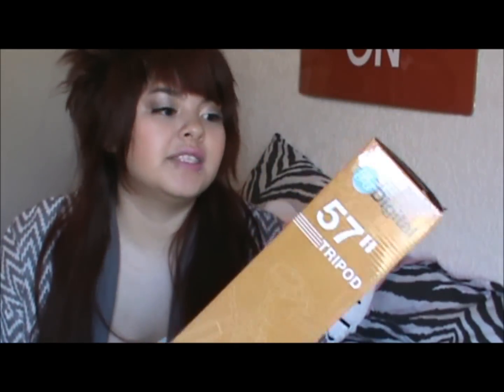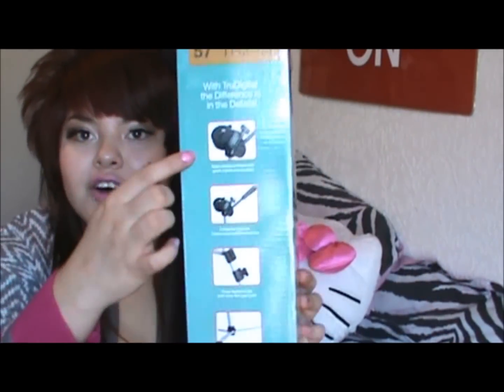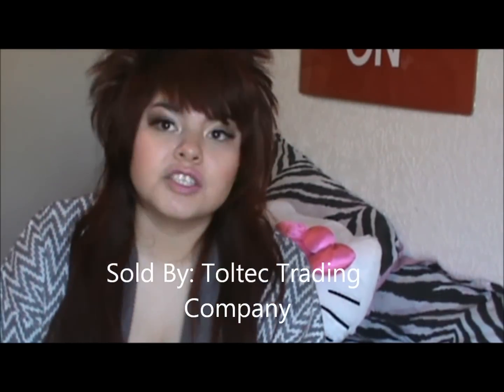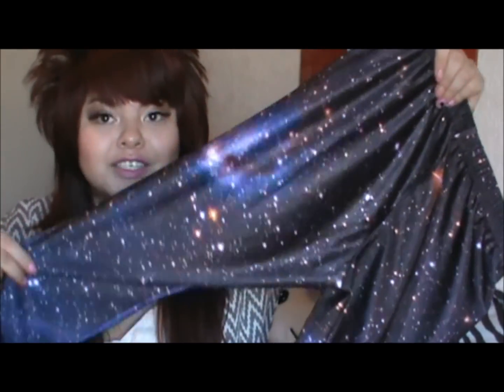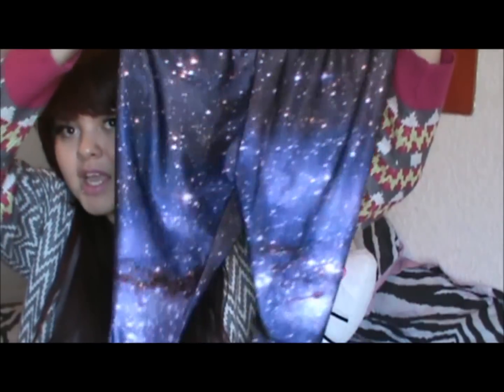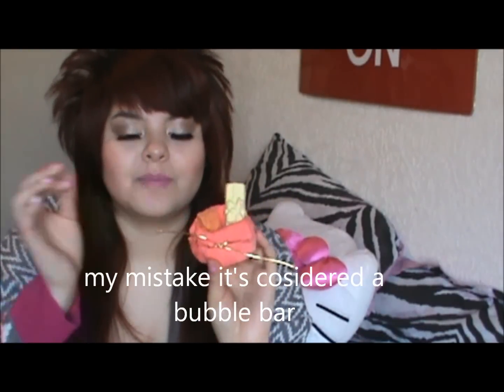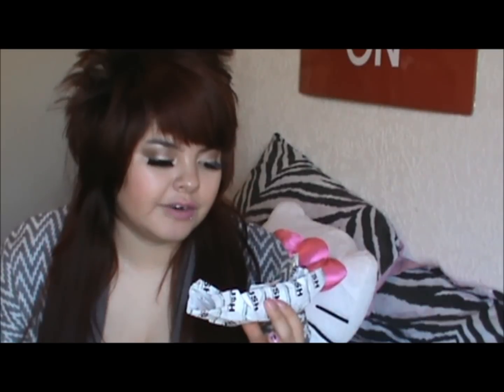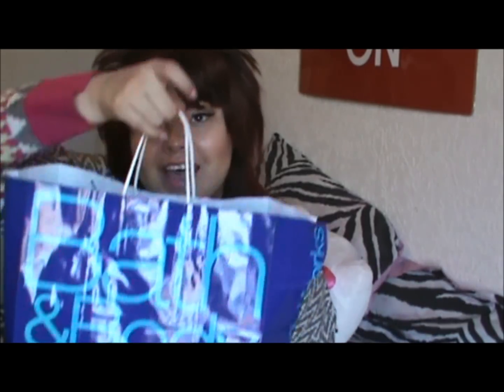Random Halu Ft. MAC, ROMEWE, AMAZON!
Hi guys a quck video showing you a few things i've gotten lately. hopey you enjoy :)